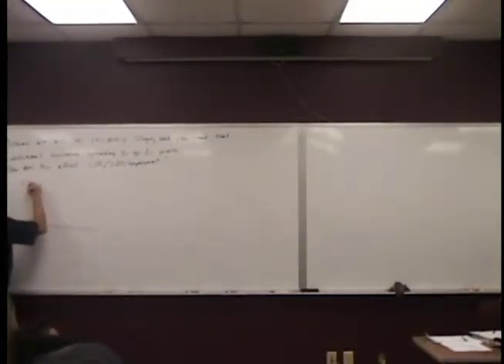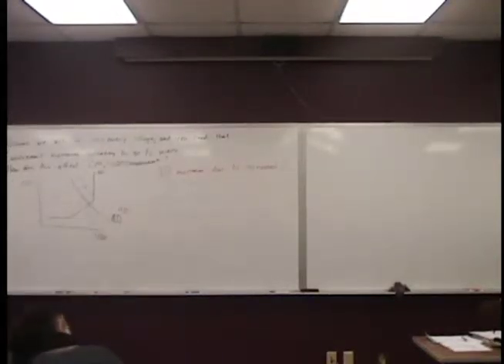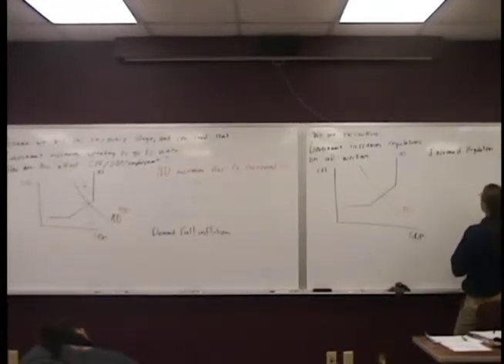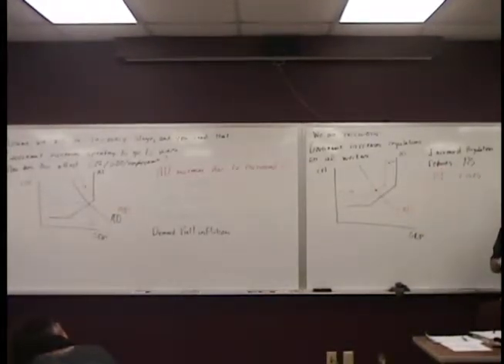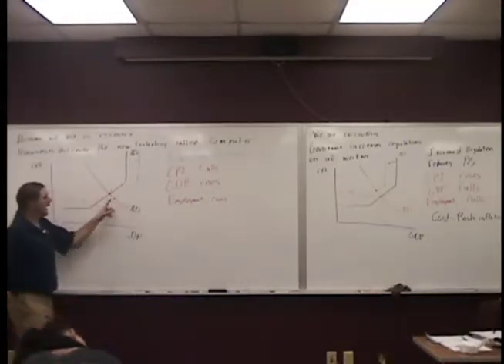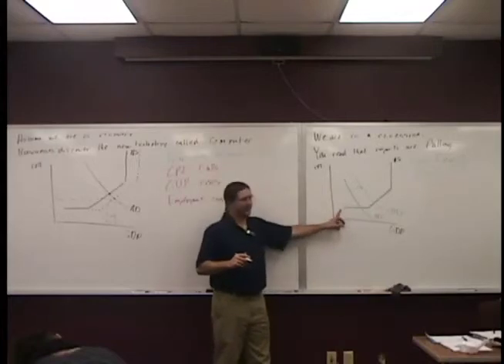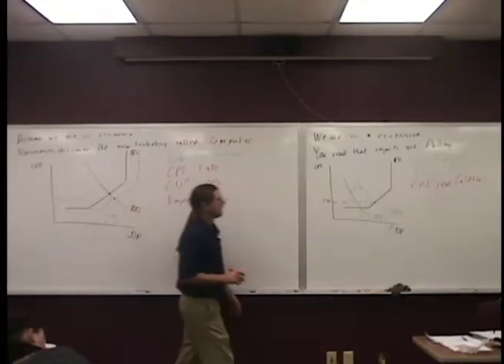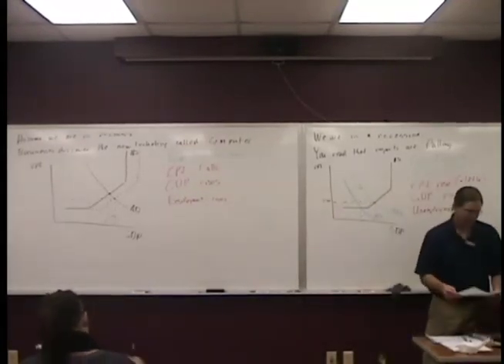Econ Oct 30 Chap 14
This is essentially the rest of chapter 14 with more review.